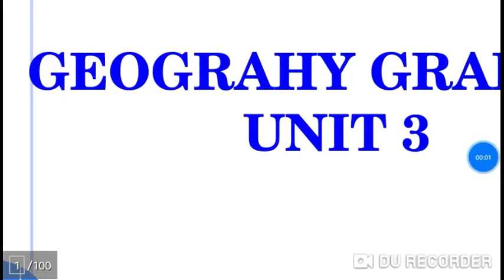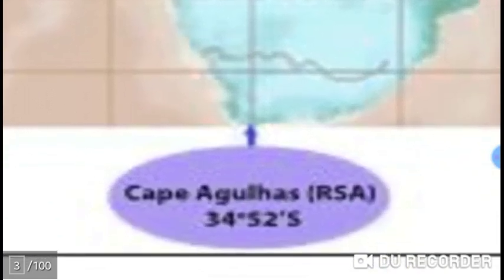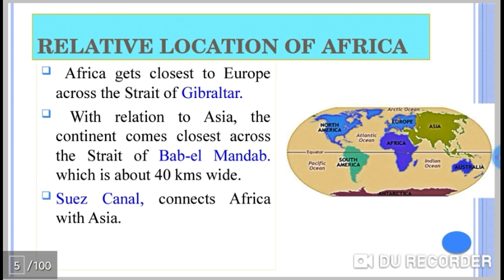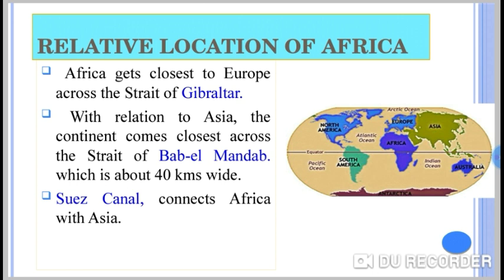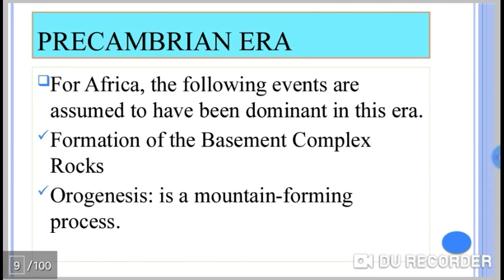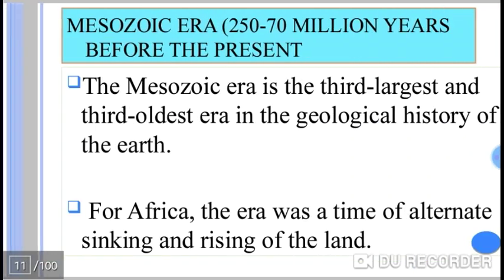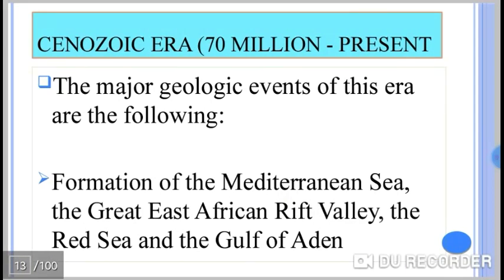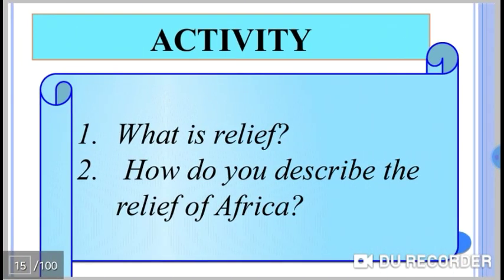chapter 3 position of Africa, geographic history of Africa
relative location of Africa
absolute location of Africa
Precambrian era
Cenozoic era
mesozoic era
Paleozoic era